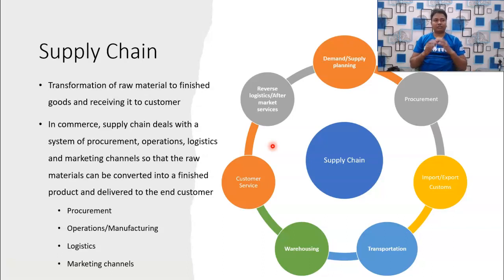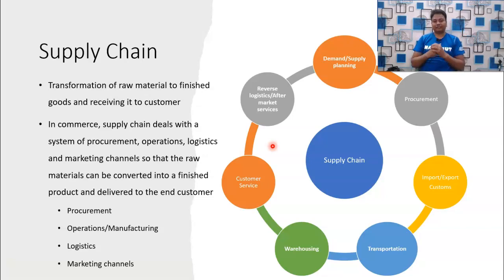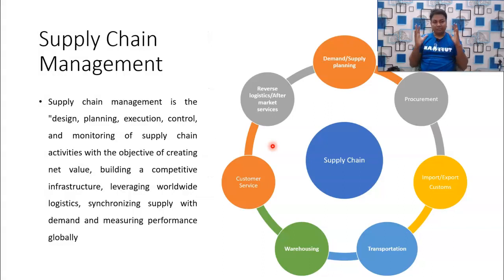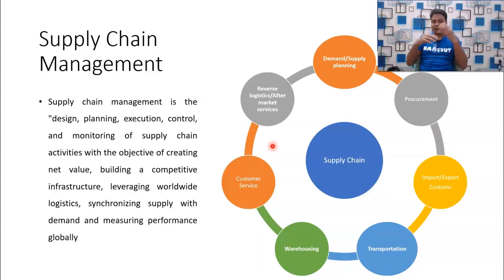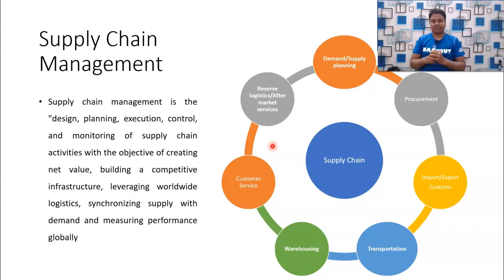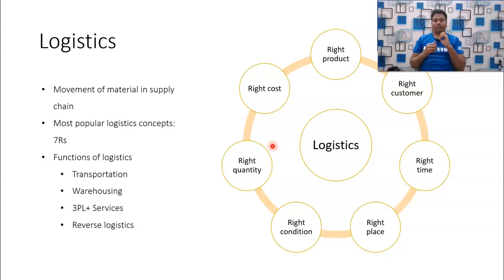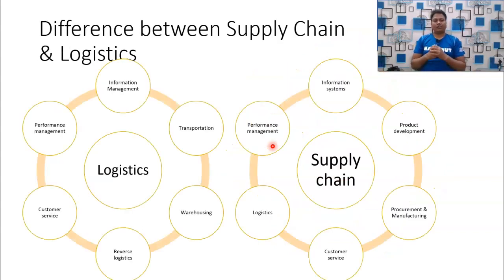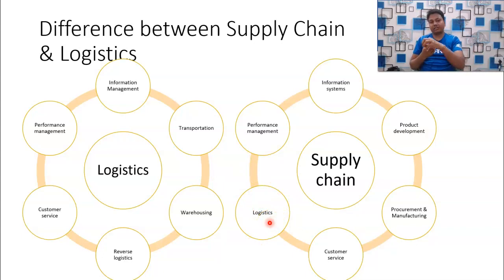001 Introduction to Supply Chain & Logistics Management- English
In this session, we talked about resoning behind supply chain management, different functions of supply chain, logistics management & 7R. We also discussed difference between supply chain and logistics management.